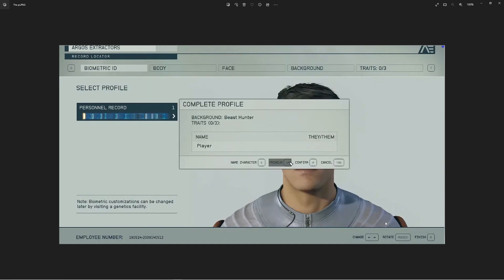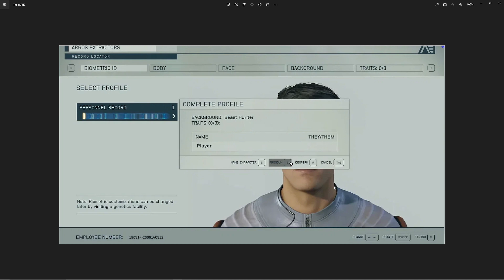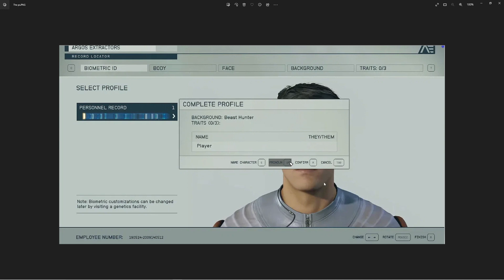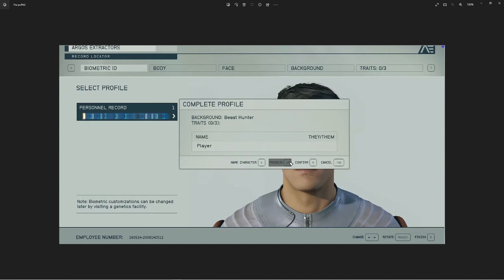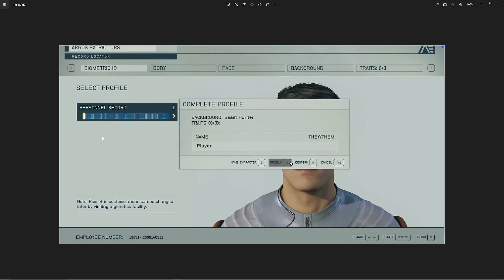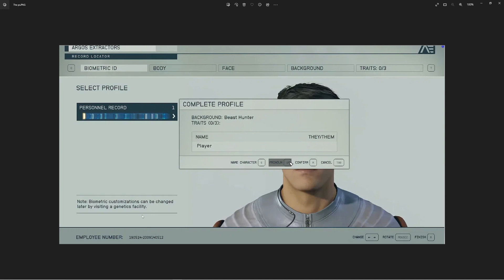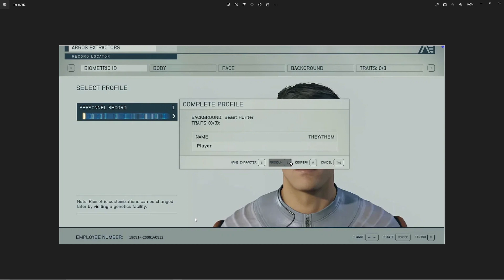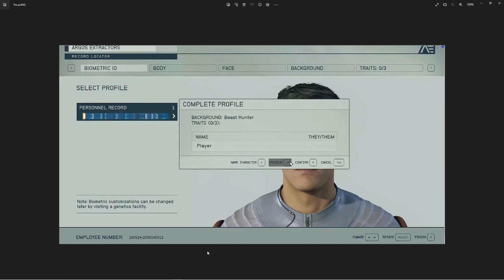Forced gender ideology in Starfield by Bethesda and how to fix it for everyone!